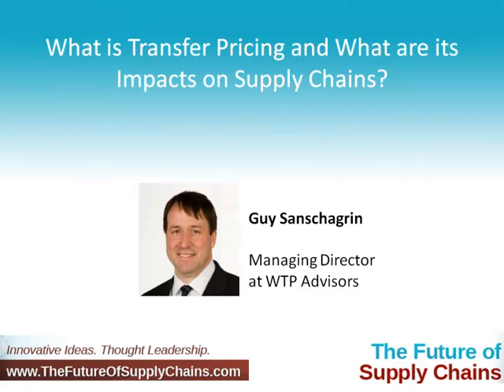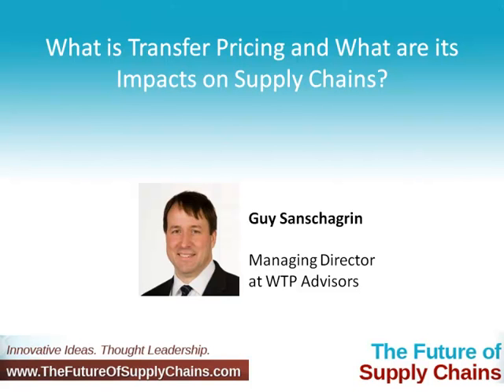What is Transfer Pricing and What are its Impacts on Supply Chains?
My name is Guy Sanschagrin. I began my career in supply chain through Northeastern University's industrial engineering program. I worked as an industrial engineer for about five years, performing dozens of projects to increase the efficiency of processes, streamline workflows, and lay out facilities. After obtaining an M.B.A. in finance and international business from the University of Chicago, I was recruited by Ernst & Young to join its transfer-pricing practice.